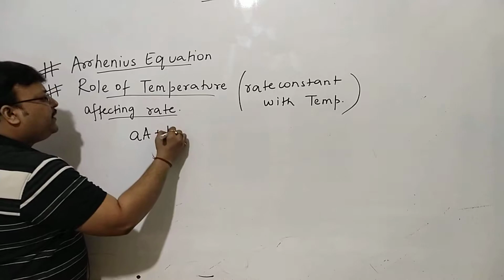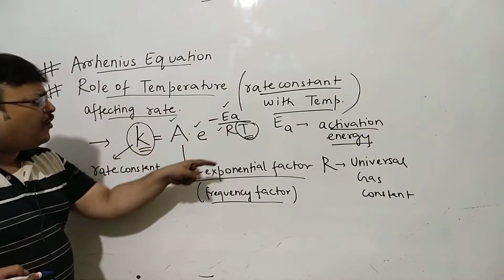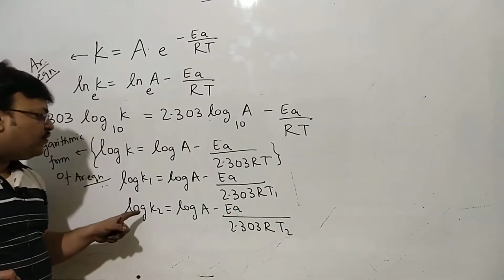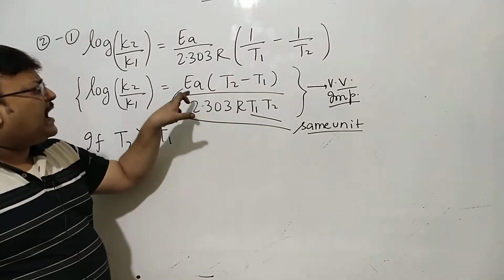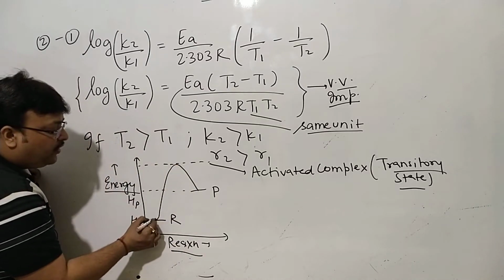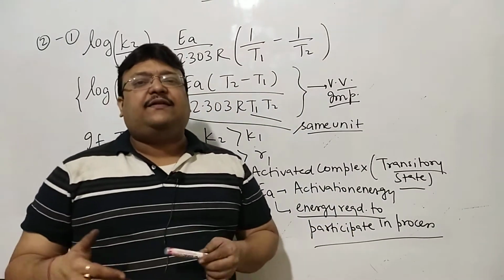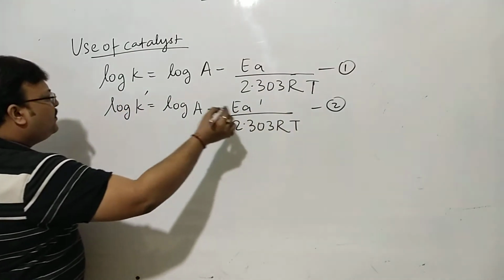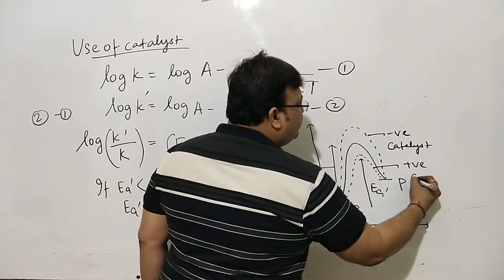Arrhenius equation 1